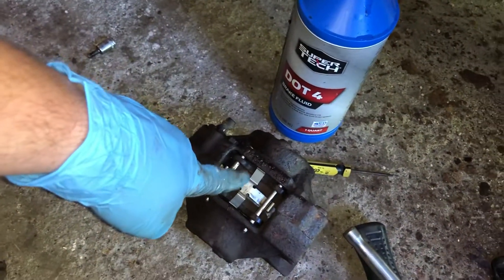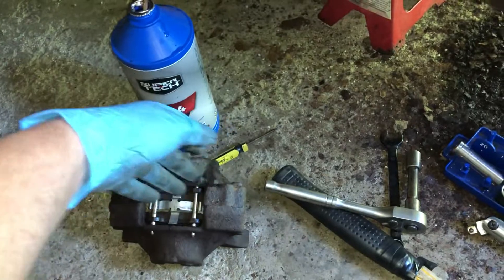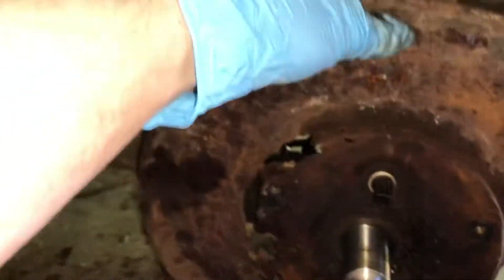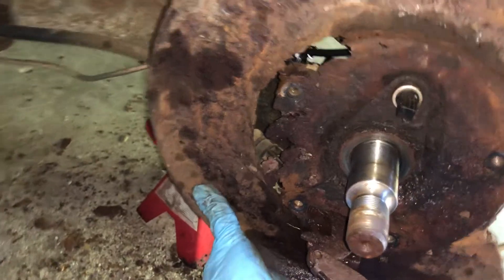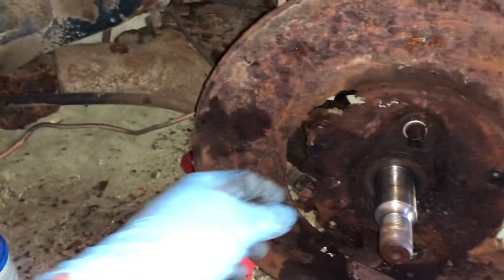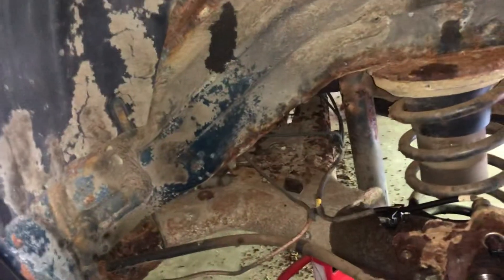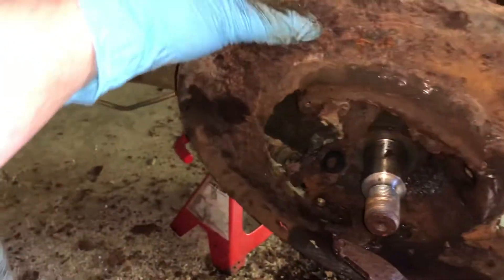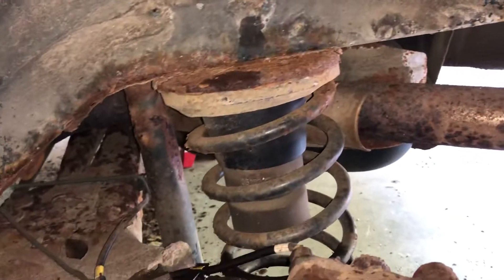Rear brakes, rust